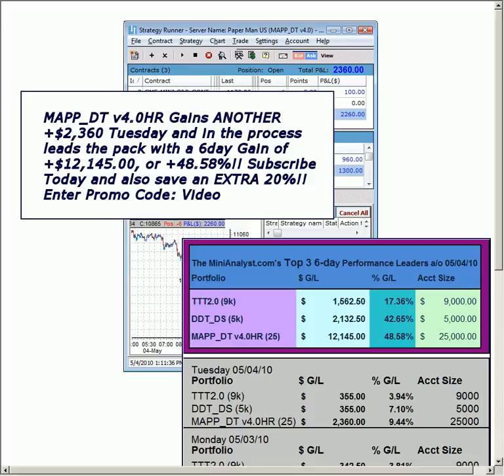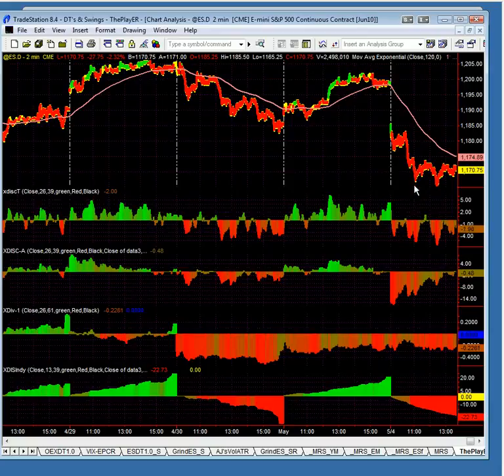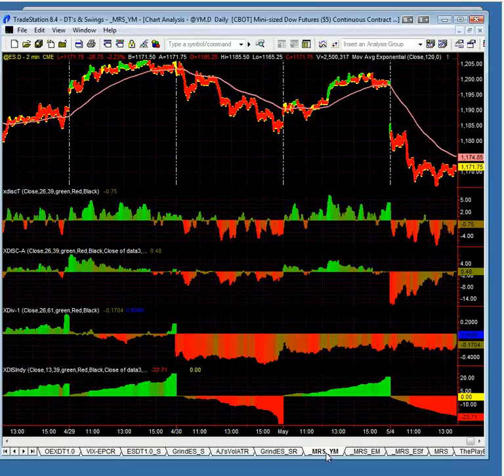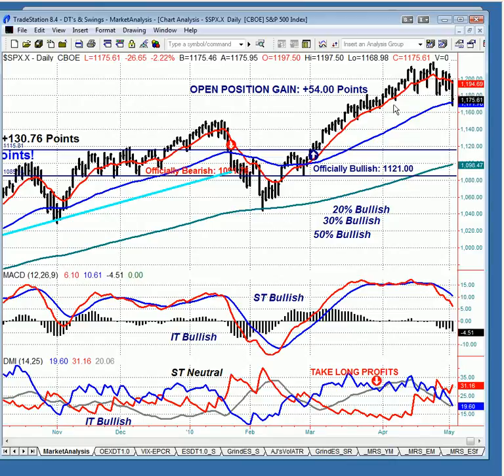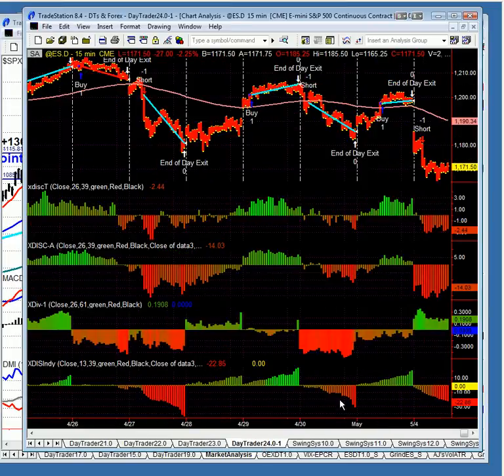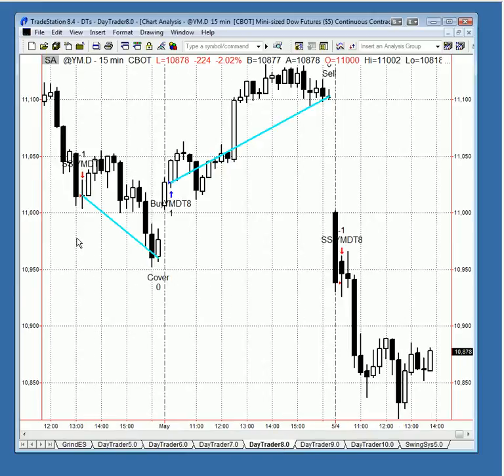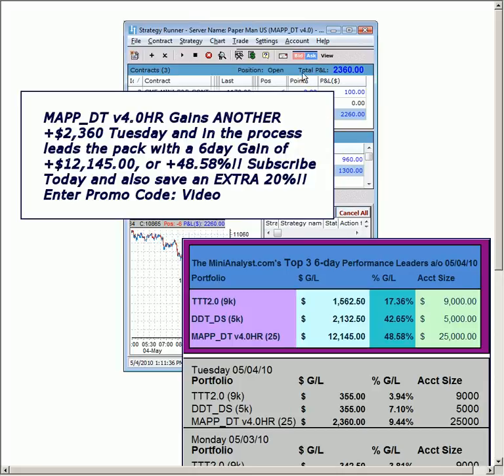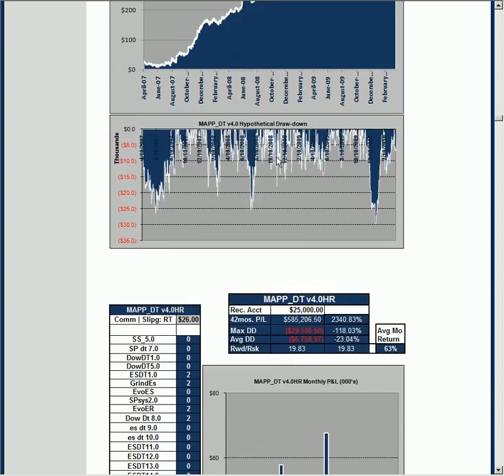Today's FREE Market Analysis & Trading VIDEO for Tuesday 05/04/2010!